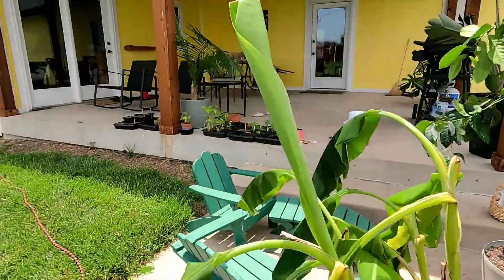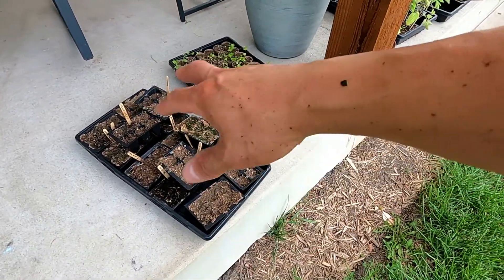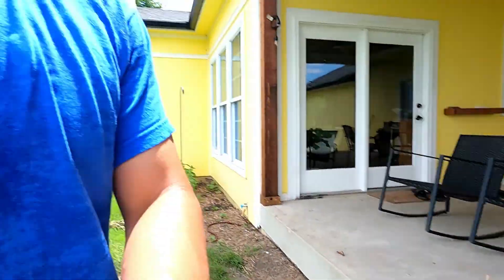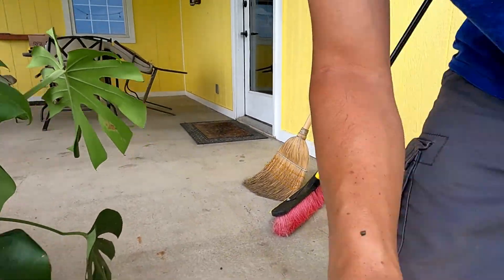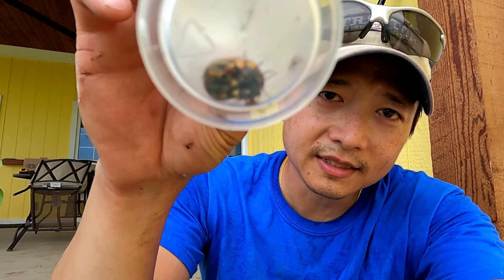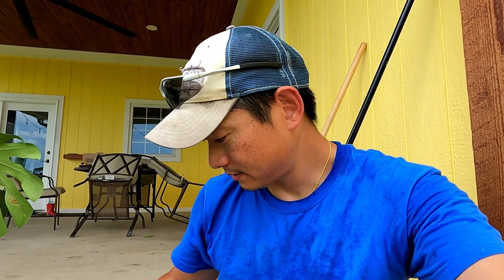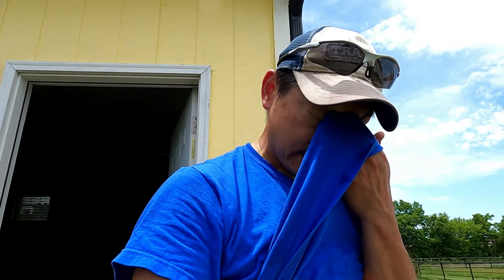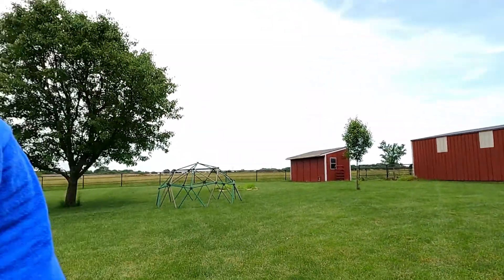More tilling with the box blade - Expanding the garden area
I decided to till up more ground to expand the garden area. For me, theres no easier way than to use the box blade attachment on the tractor to first break up the ground before running a push tiller through. Plus, its another reason I get to jump on the tractor.

This area is going to be used for flowers and pumpkins.